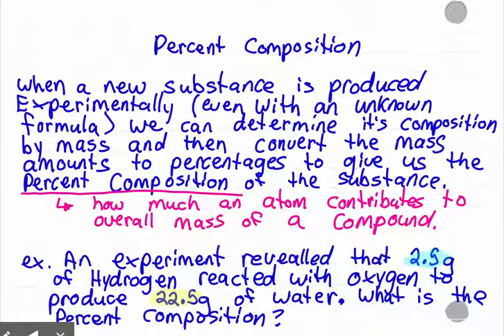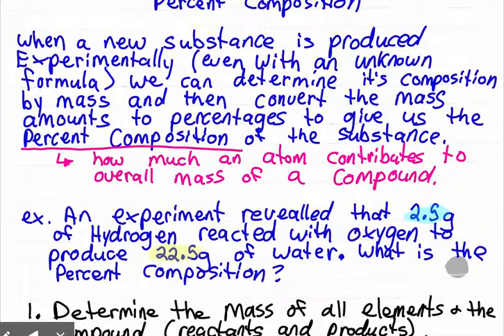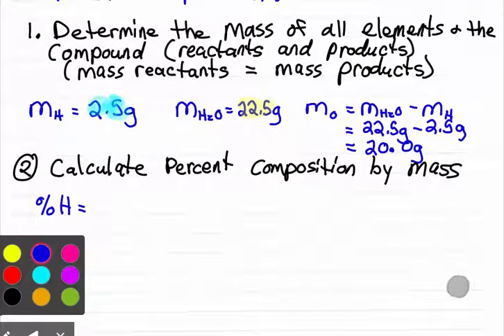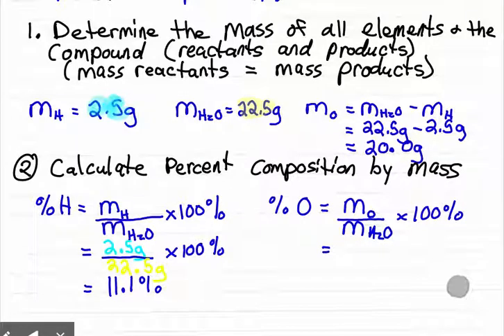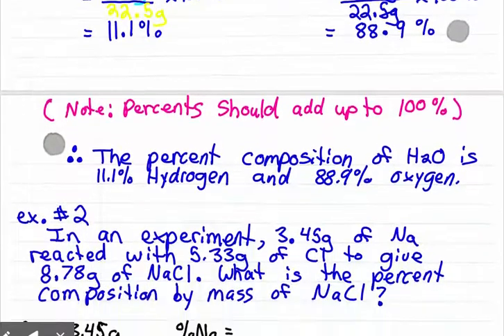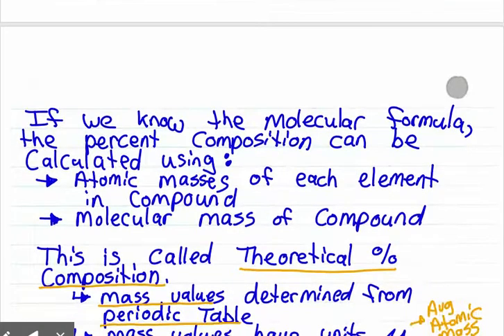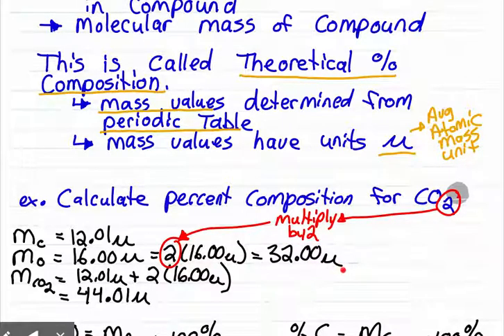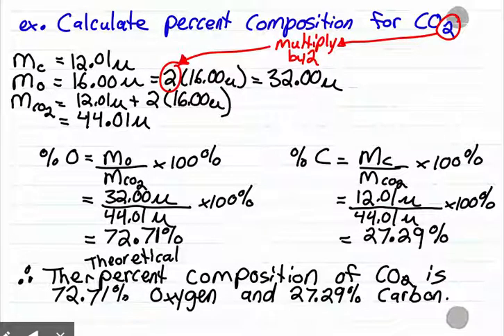Calculating Percent Composition